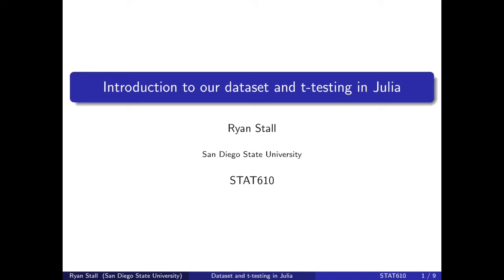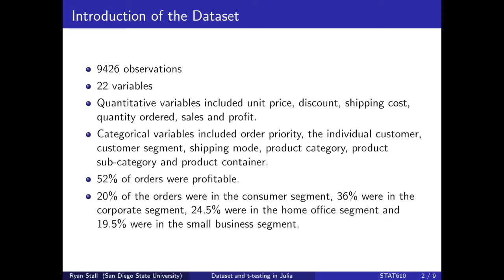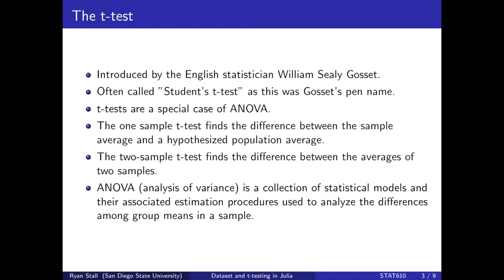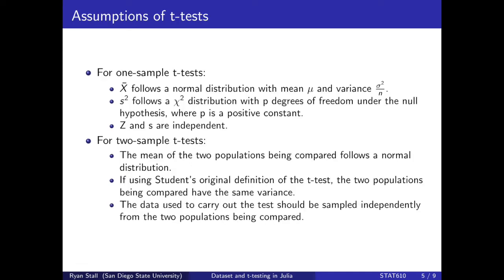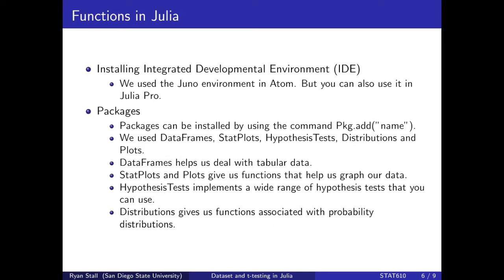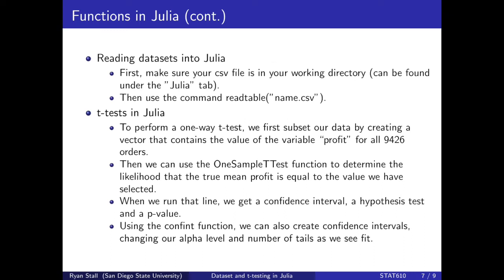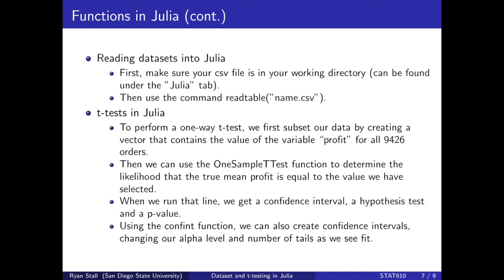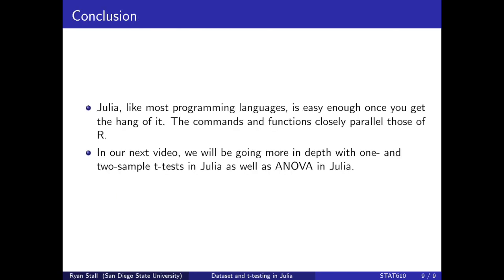Part 2: Intro to our Dataset, t-tests, and t-testing in Julia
Intro to our Dataset, t-tests, and t-testing in Julia